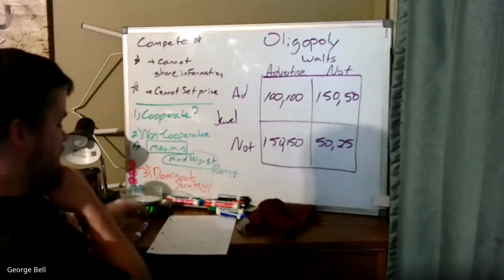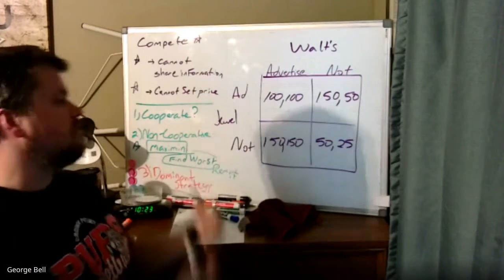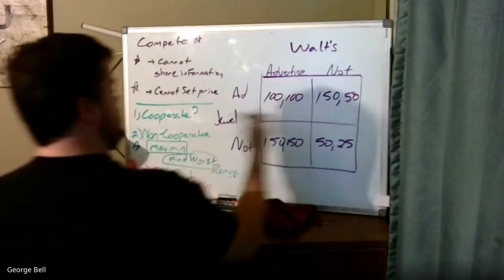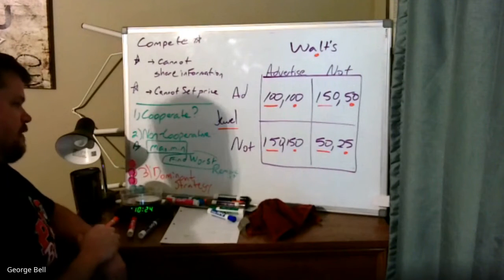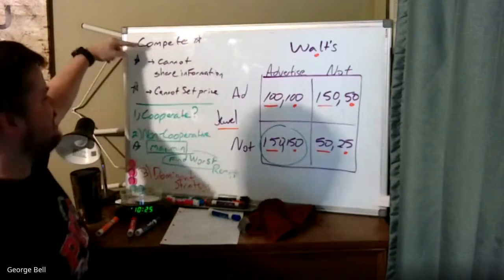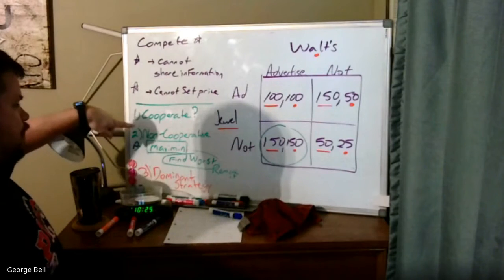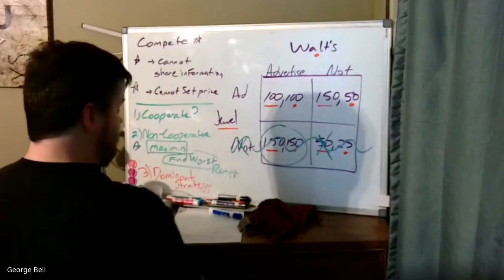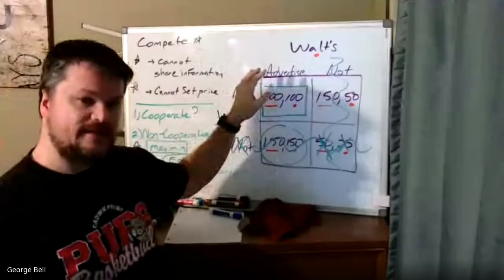Micro Unit 4: Game Theory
A lesson explaining Game Theory.